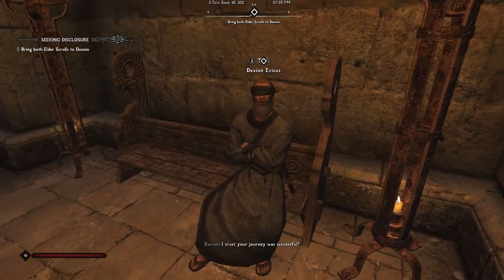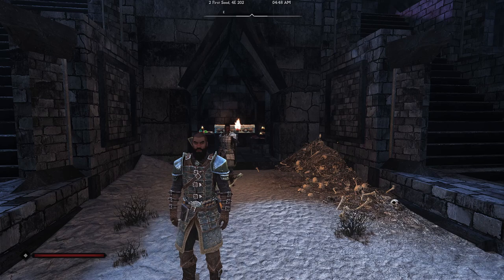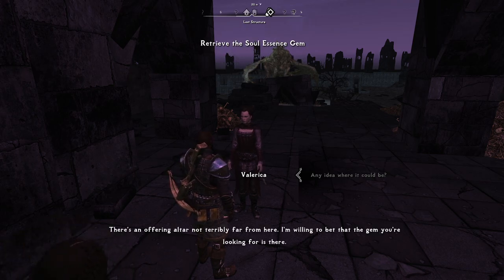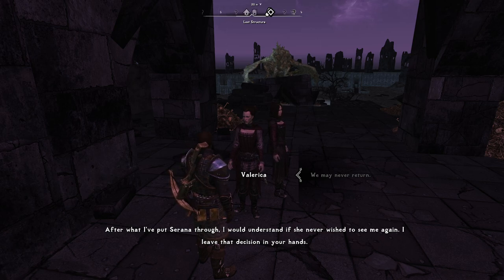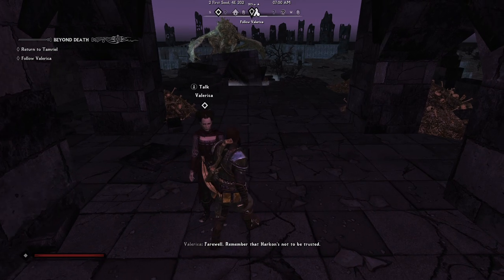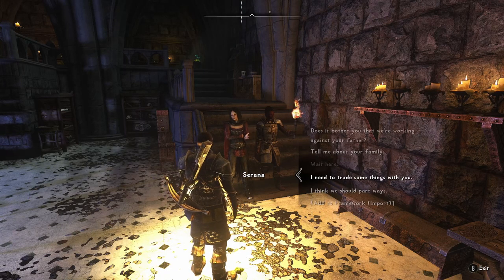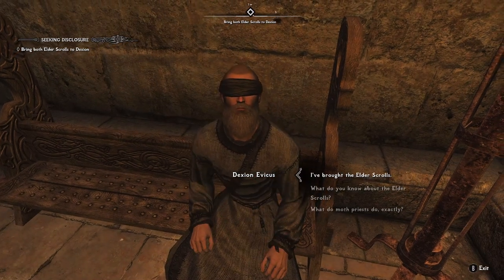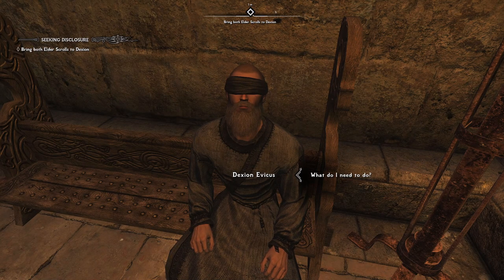Skyrim - Wabbajack+Lost Legacy: Dawnguard - Seeking Disclosure Ep.61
A Mercenary from Hammerfell tracks a clan of vampires to Skyrim. Many years earlier these very vampires destroyed the village he lived in and slaughtered his parents. Now it's time for revenge.

Lost Legacy is a full on power fantasy modlist (Vokriinator + EnaiRim) with a massive amount of new quest mods, 5000+ LotD Museum displays, vibrant high fantasy visuals, and optional survival mechanics! ENB: Tweaked Pi-Cho for Cathedral Weathers.